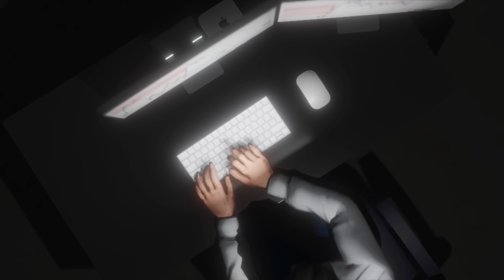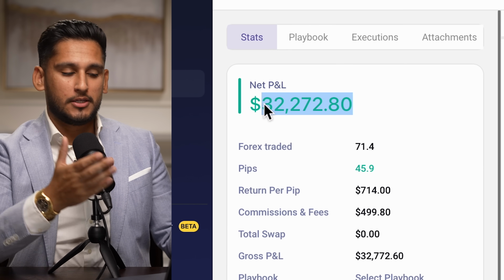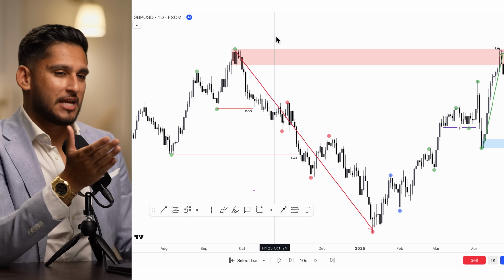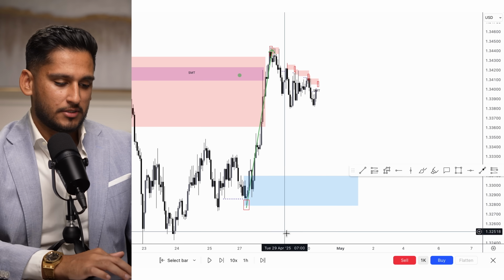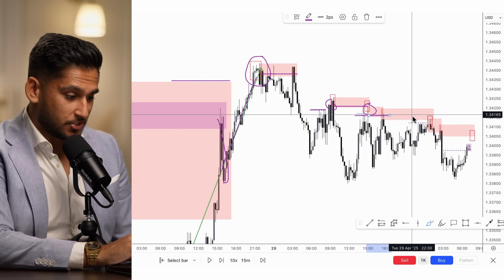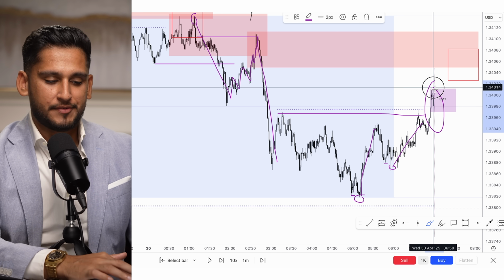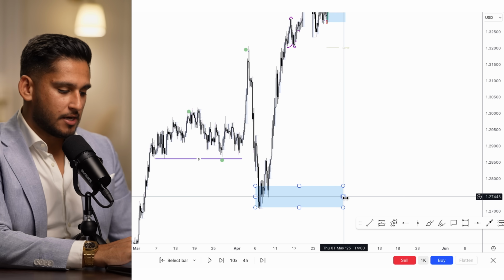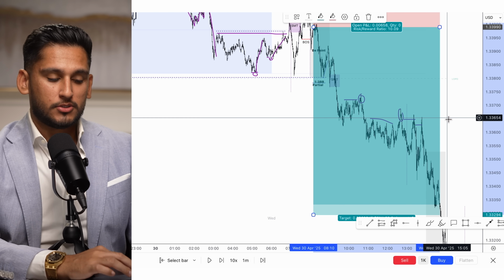It's Simple, But It Made Me $32,272 In ONE TRADE (Full Breakdown)